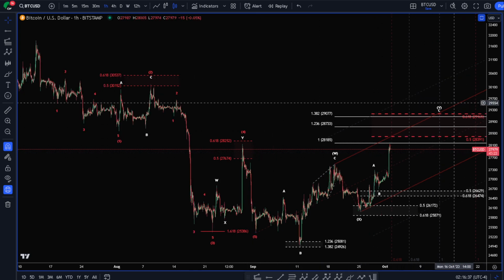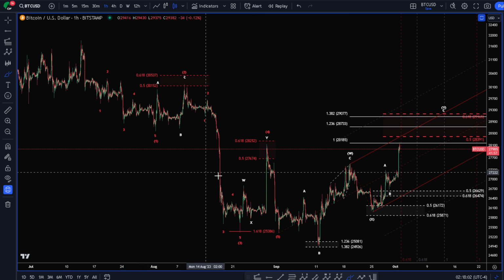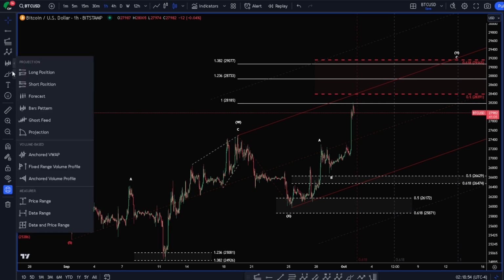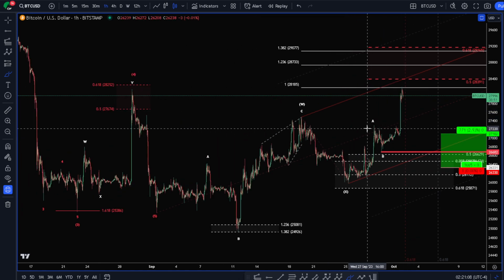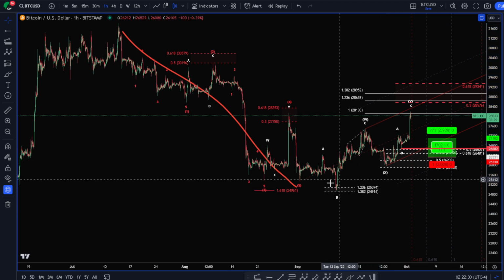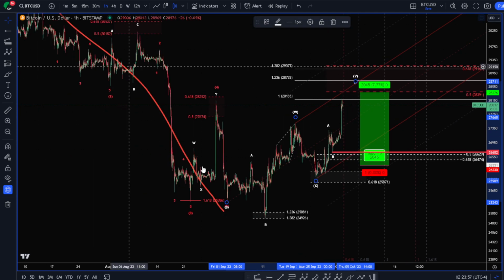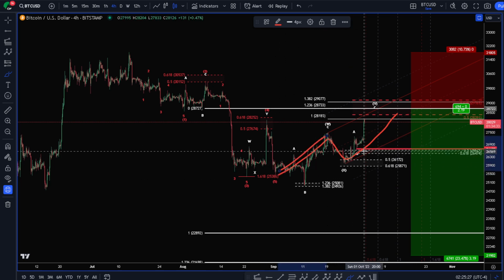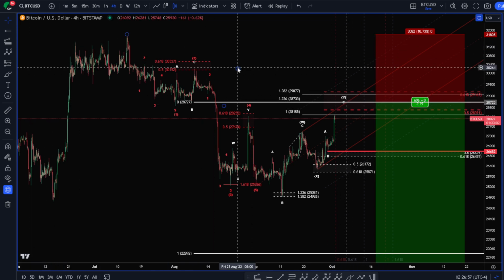Bitcoin BTC Important Update Price Prediction News Today | Elliott Wave Technical Analysis